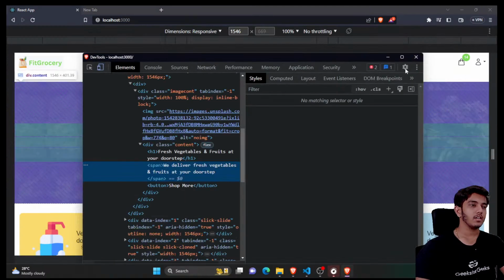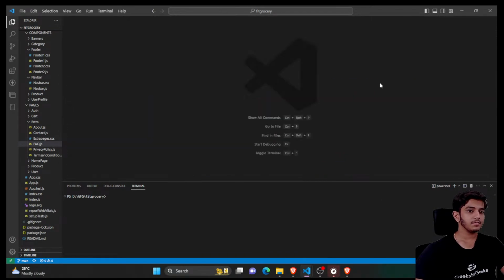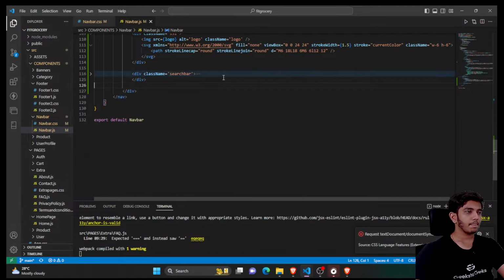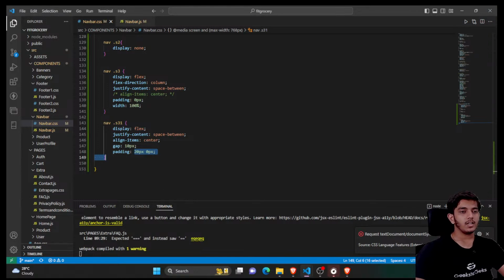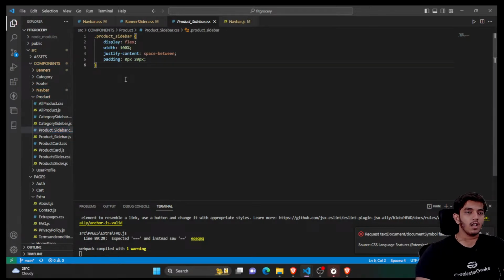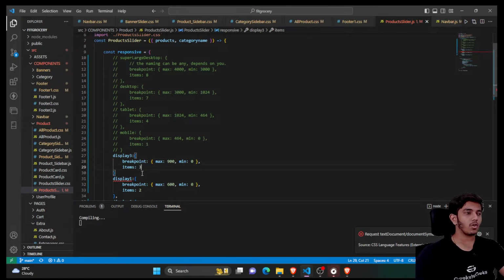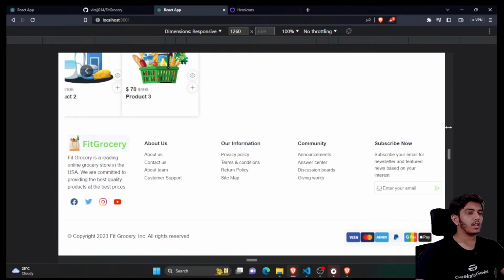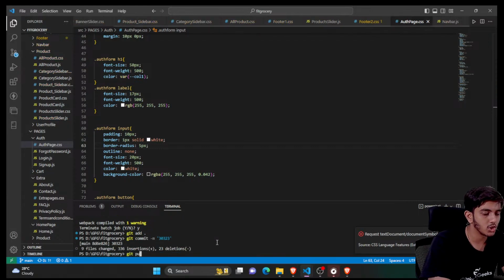React JS Project Building: Responsiveness #1 - Grocery Store | E-Commerce Site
Get ready to take our E-commerce Grocery Store to the next level in this exciting live session! Today, we'll be focusing on one of the most critical aspects of web design - Responsiveness.

Join us as we walk you through the process of optimizing your website for all devices, including smartphones, tablets, and desktops. With our expert guidance, you'll learn how to create a seamless and user-friendly experience for your customers, no matter where they are or what device they're using. From adjusting your layout and images to optimizing your navigation and font sizes, we'll cover all the essential elements of responsive design.